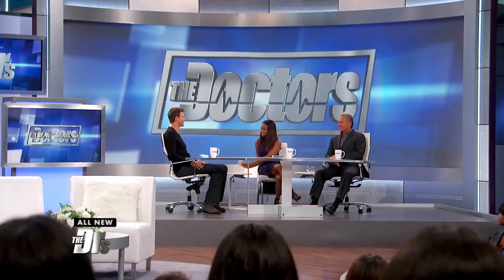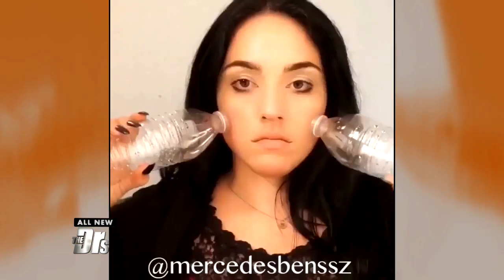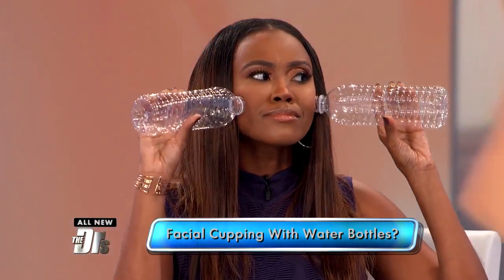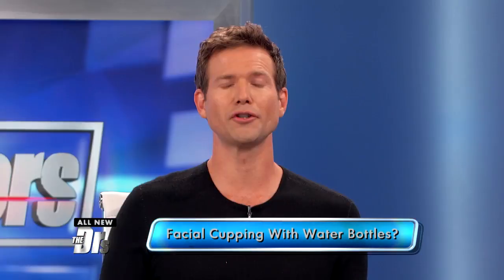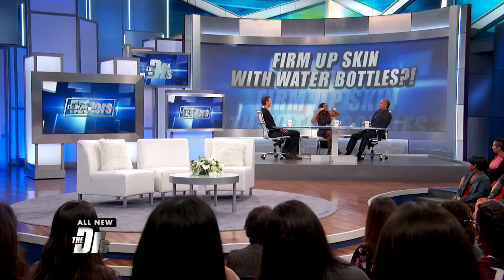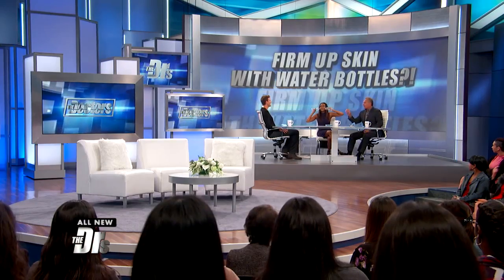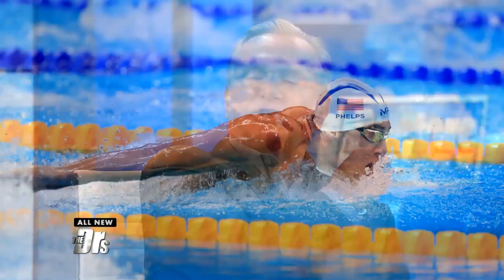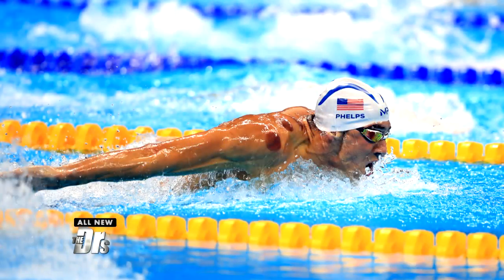Firm-Up Skin with Water Bottles?!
A beauty blogger used water bottles to “cup” her face. But does it really work?